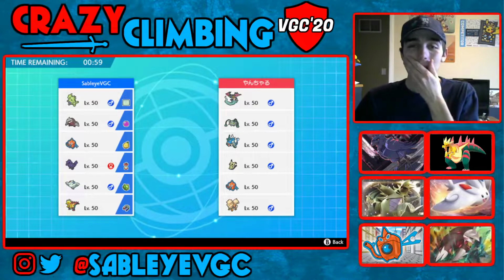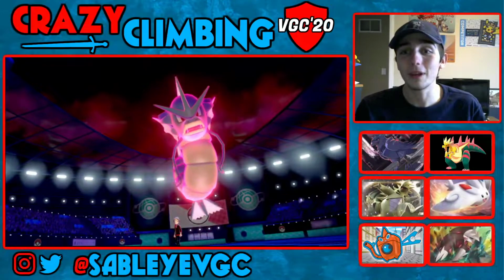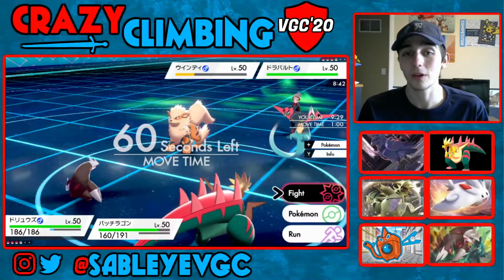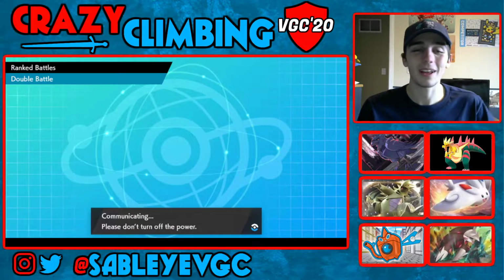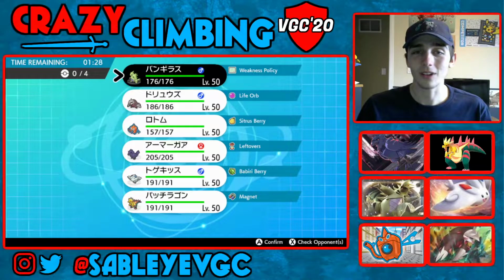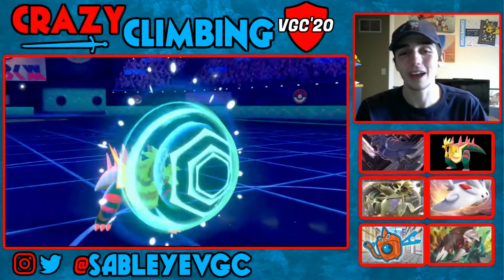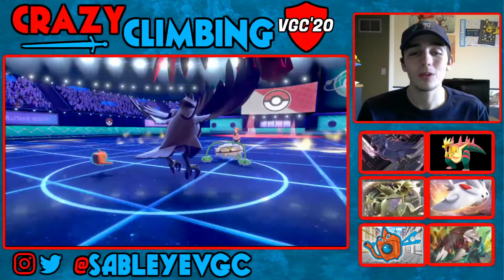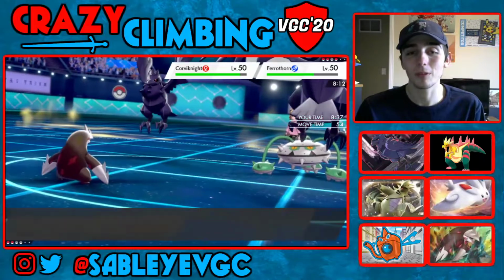Fossil Frenzy! Crazy Climbing # 2 Pokemon Sword/Shield VGC' 20 Battles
Hey Guys, welcome to my VGC 20 Crazy Climbing series where I take fun and creative teams and try to reach the Master Ball rank in the Battle Stadium.  Feel free to suggest team ideas either with a comment or on twitter.

Current team: 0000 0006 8Y78 27